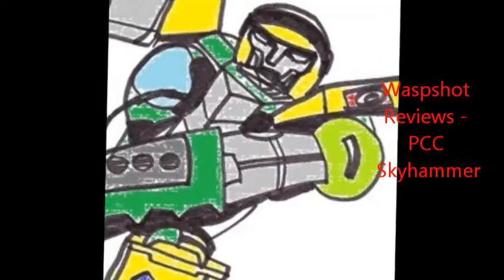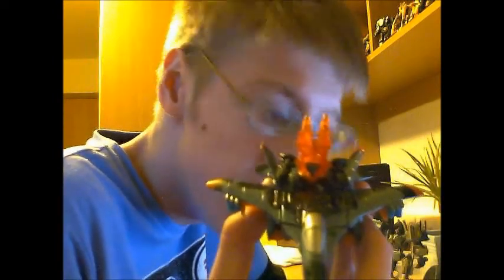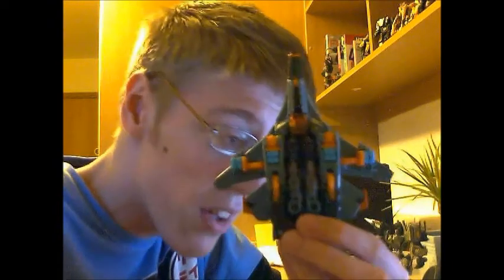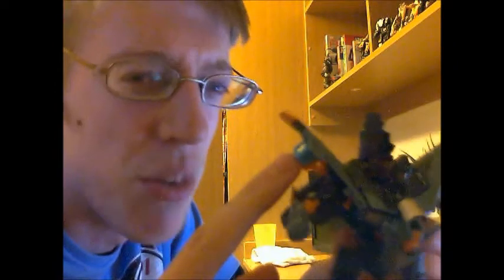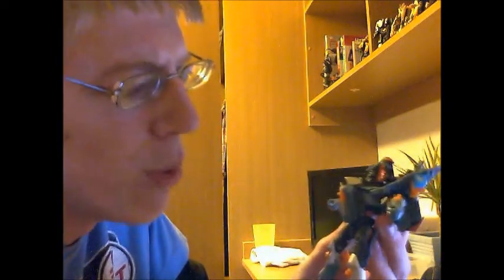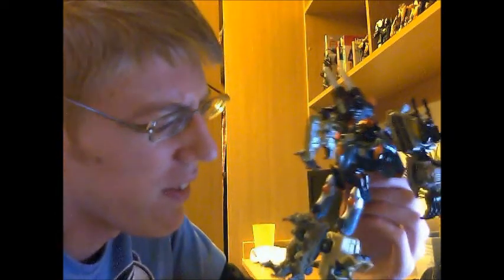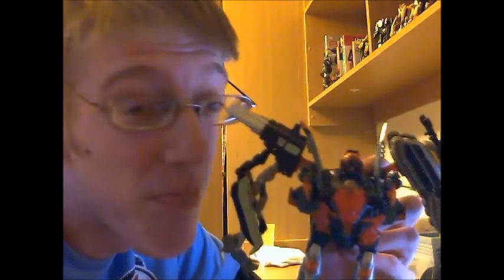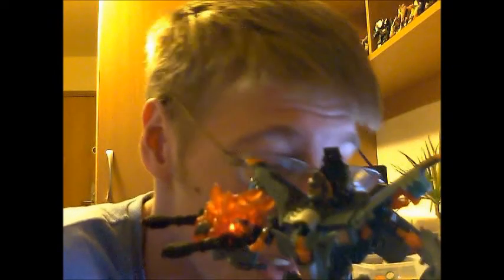waspshot reviews - PCC Skyhammer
Whosoever holds this hammer, if he be worthy shall possess the power of... Goggles!
What happens when I put effort into a review...